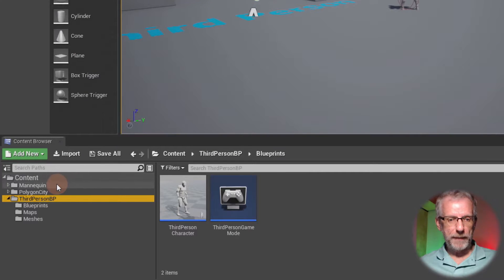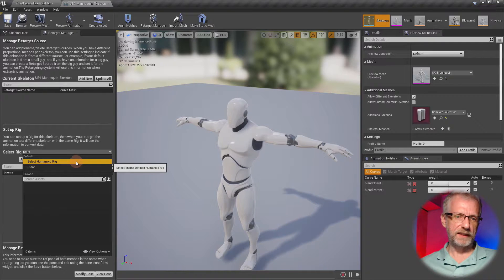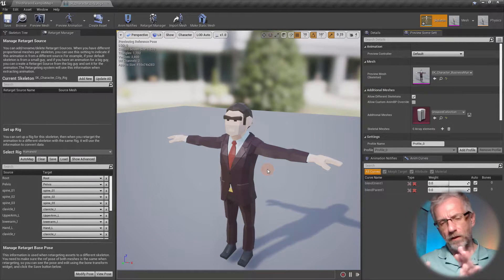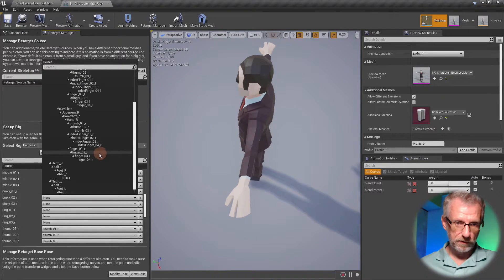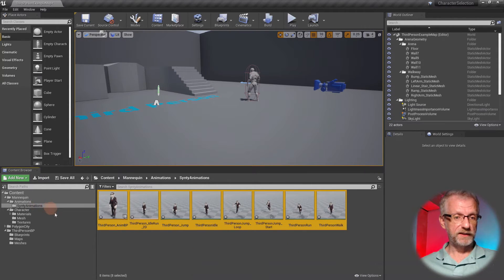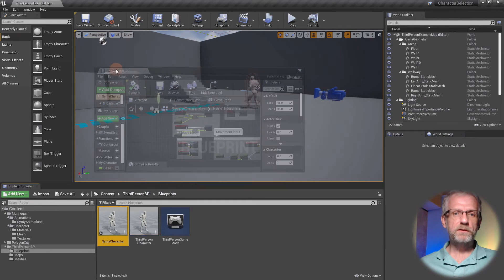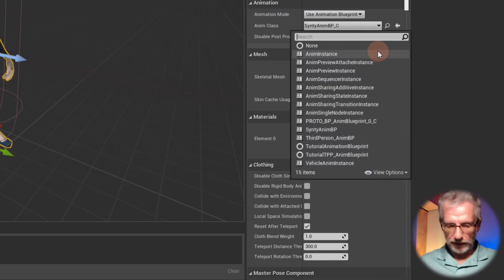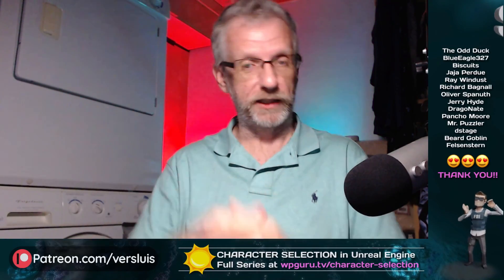Character Selection in UE4 - Part 3: Retargeting Synty Characters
In this episode I'll retarget the Synty characters and explain how we can walk around as someone other Unreal Guy. I'll leave Unreal Guy intact though, so we can use him as a Hot Dog vendor later in the project. I have written instructions on how to do this on my